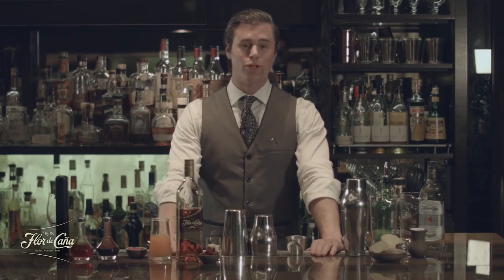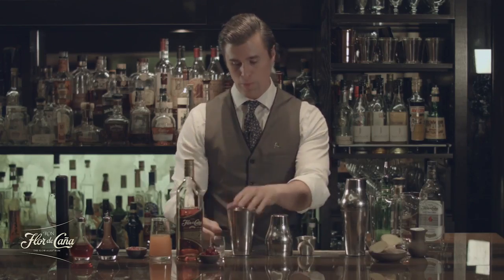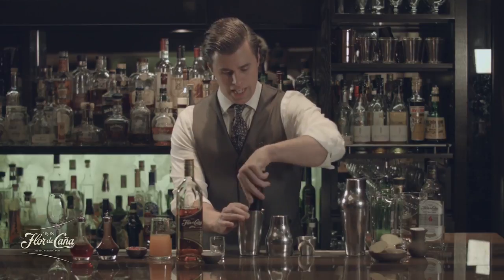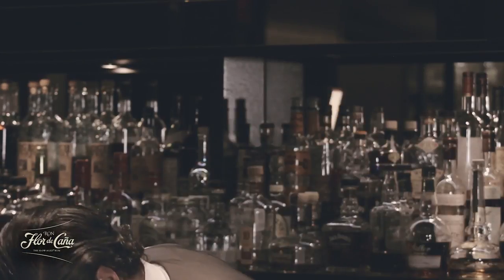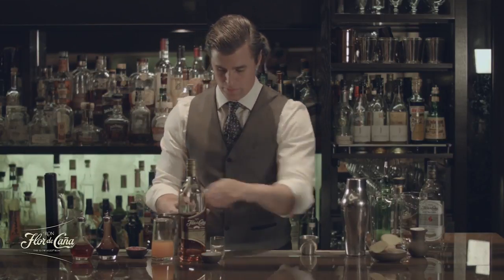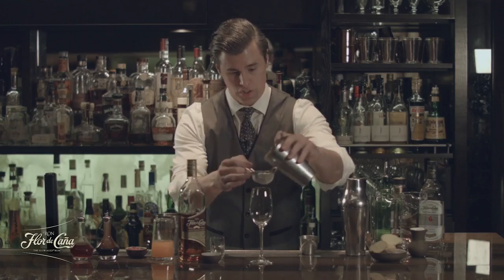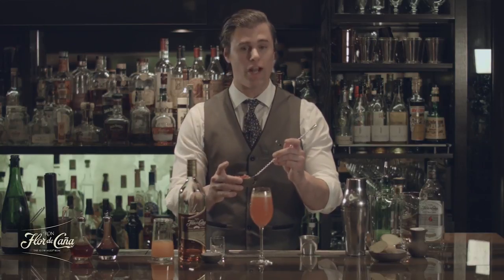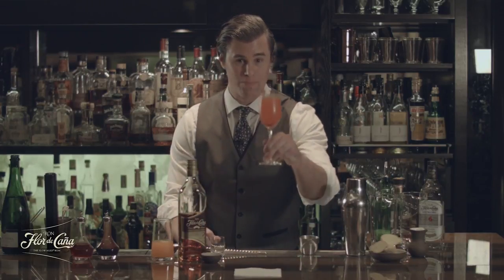Flor de Caña Cocktail Recipe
Learn this Flor de Caña Cocktail Recipe